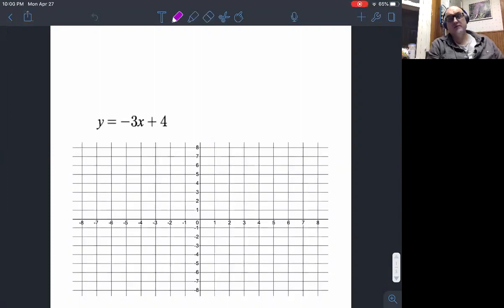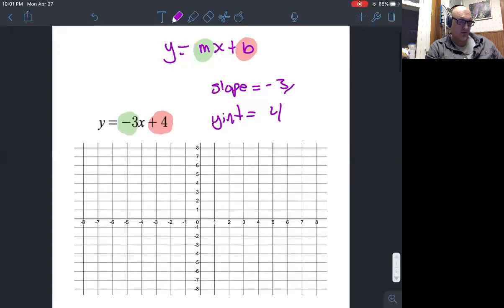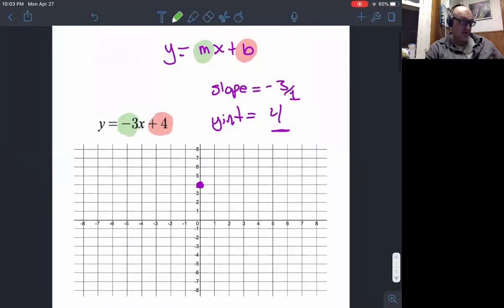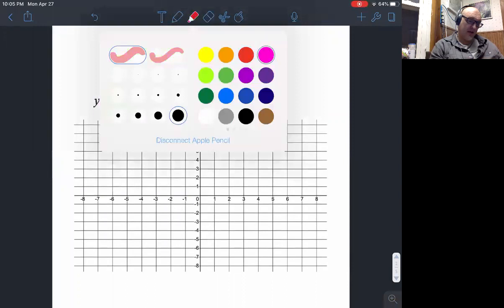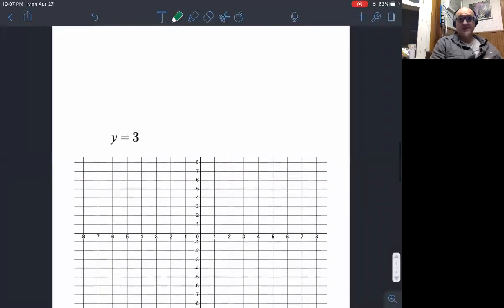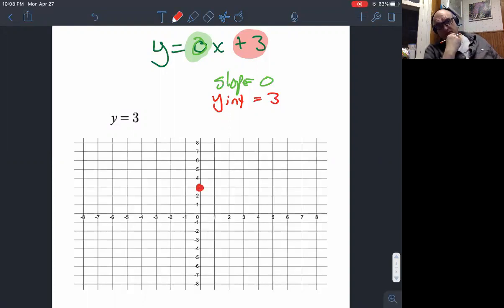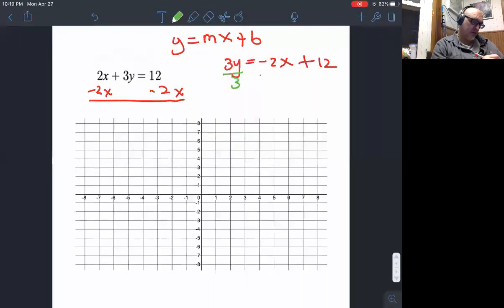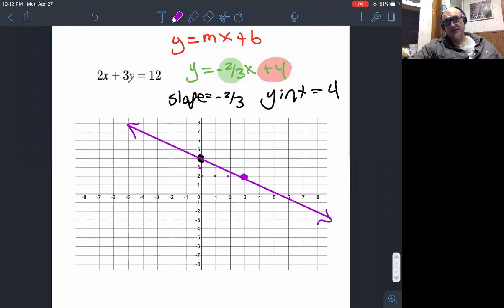Graphing using y = mx + b